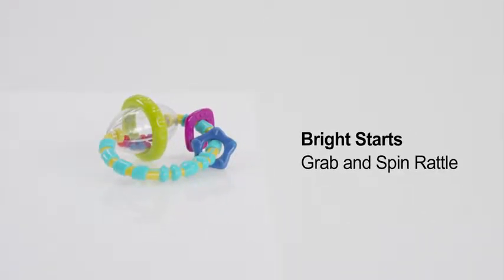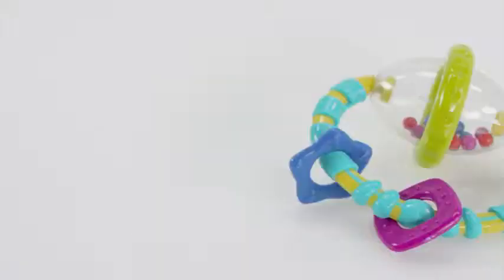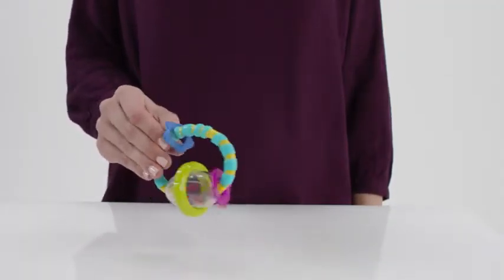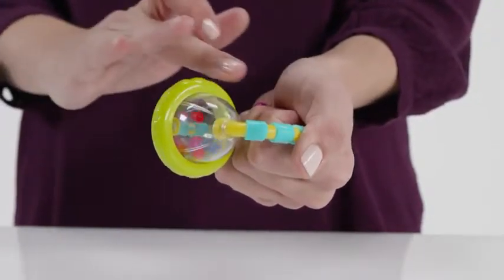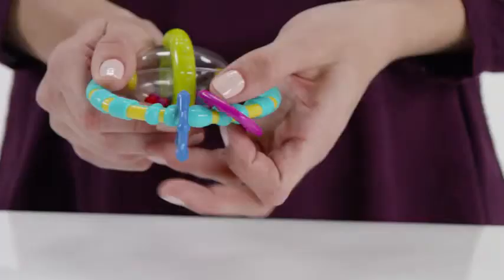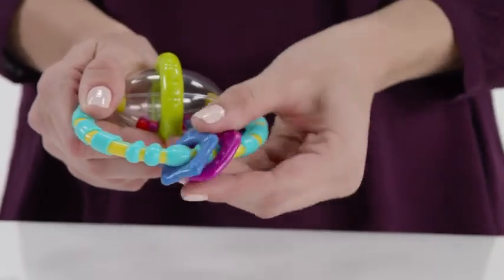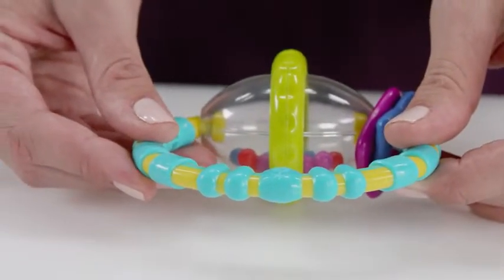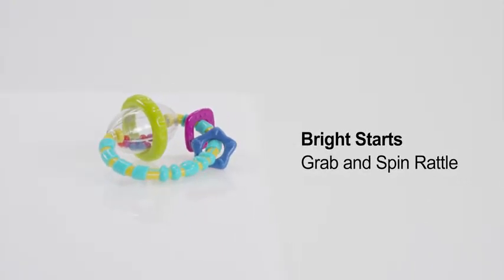Grab & Spin Rattle Bright Starts